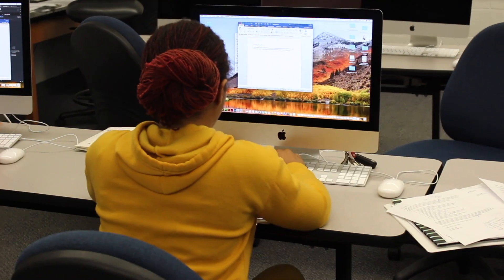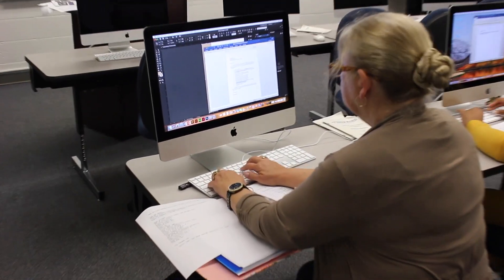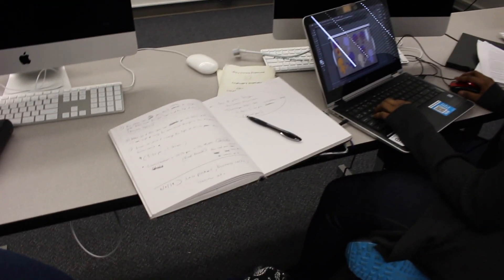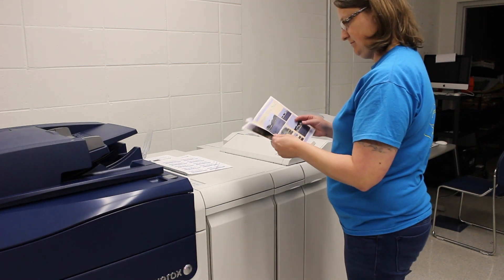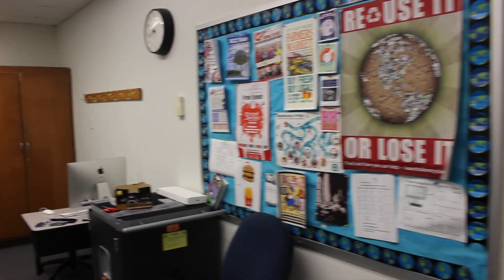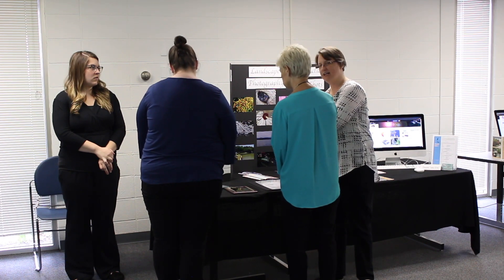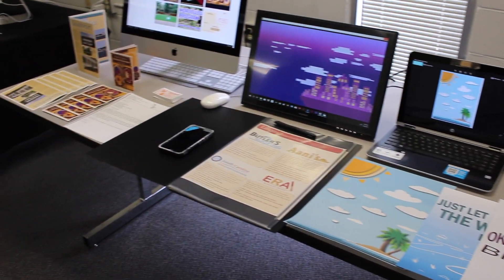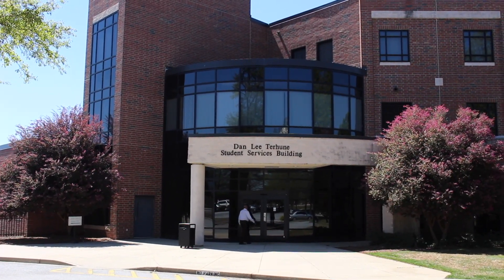SCC Digital Design Program Options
Digital Design Program Director John Hoyle explains how the various options in this area may best fit the path you're looking for in your future career.